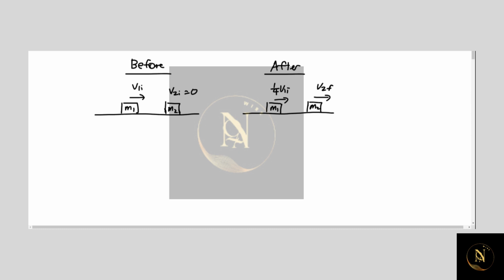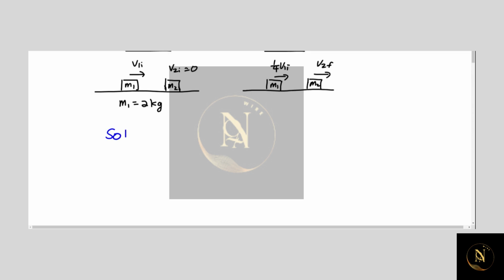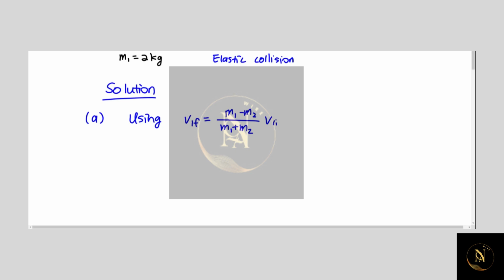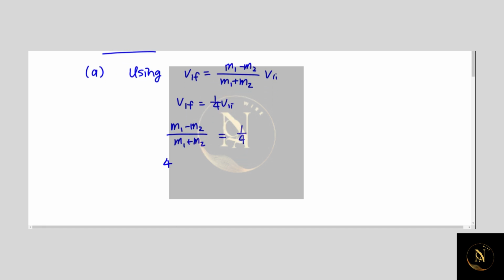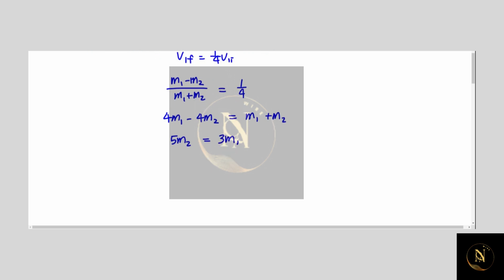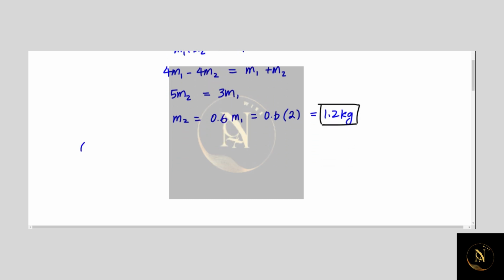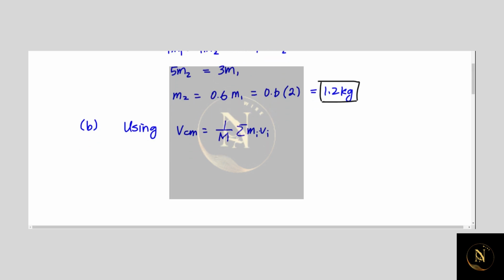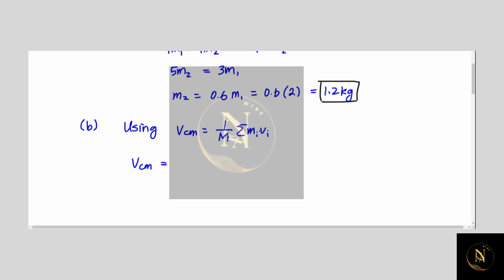A body of mass 2.0 kg makes an elastic collision with another body at rest and continues to move in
A body of mass 2.0 kg makes an elastic collision with another body at rest and continues to move in the original direction but with one-fourth of its original speed. (a) What is the mass of the other body? (b) What is the speed of the two-body center of mass if the initial speed of the 2.0 kg body was 4.0